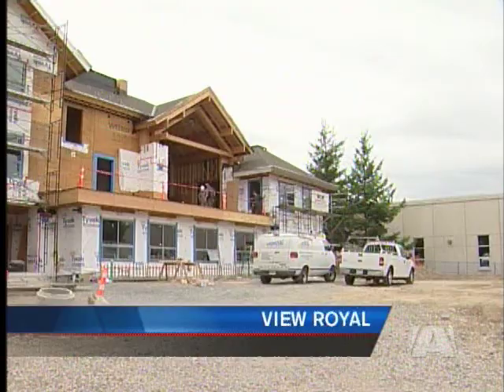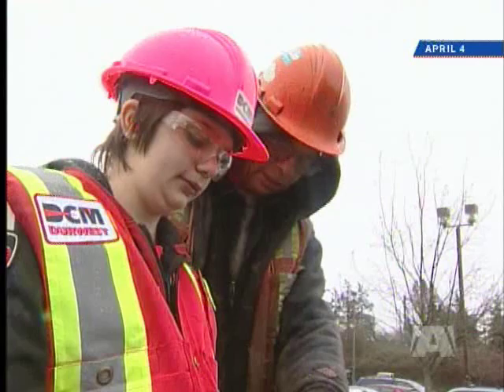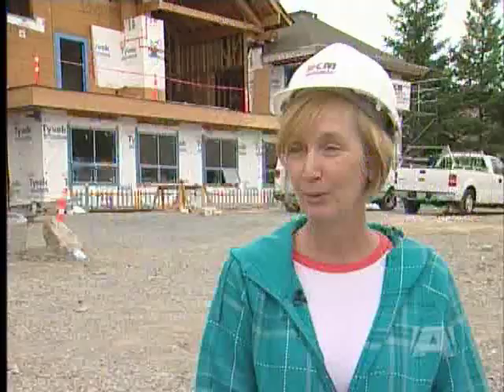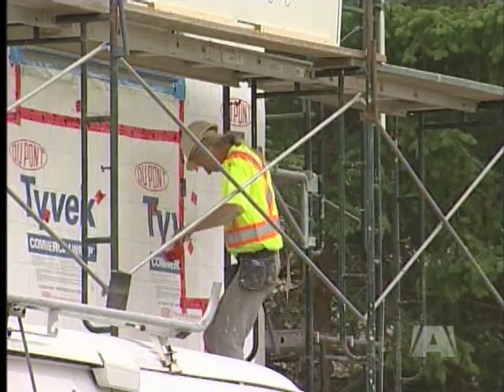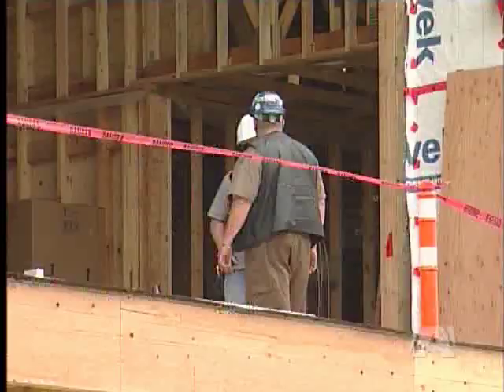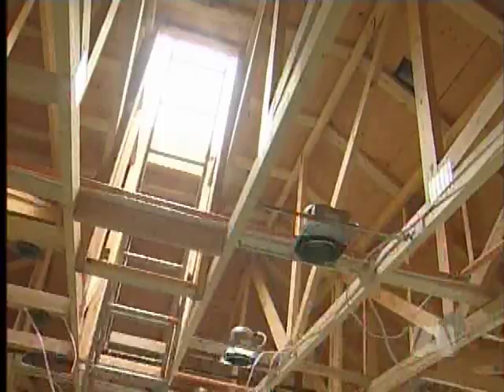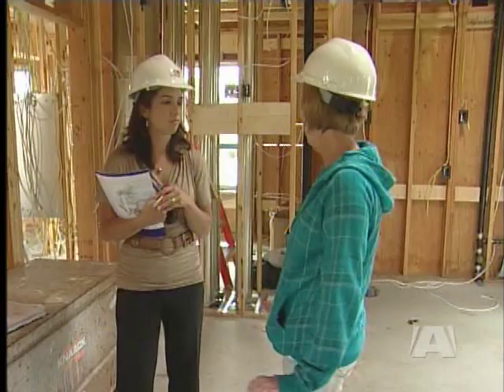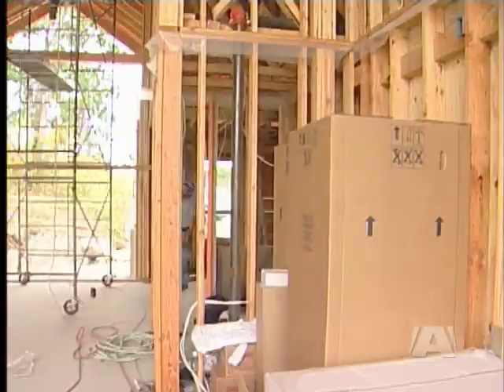Jeneece Place Construction Almost Half Complete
VIEW ROYAL - Just four months ago, Jeneece Edroff attended the groundbreaking ceremony for the building that will soon share her name. Today, construction of Jeneece Place is approaching the half-way mark.

When it opens in the new year, Jeneece Place will be a home away from home for out-of-town families who need to travel to Victoria when their children need medical care.

The Queen Alexandra Foundation says Jeneece Place is on track to meet it's fundraising goal of $4.5 million, and with the help of generous builders and suppliers who are volunteering on site, a lot of that money can be earmarked for operating costs.

Jeneece is at camp this week, taking a break from overseeing the project. Last week the Edroffs met with interior designers to choose colours. Jeneece's mom, Angie, says the project is a welcome distraction for her daughter, who has endured two surgeries to remove malignant tumours in the past few months.